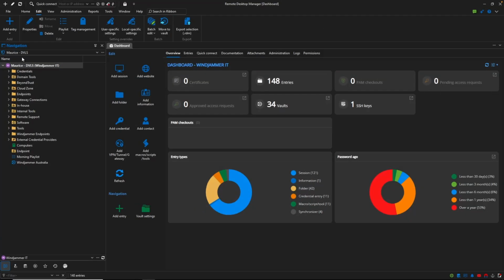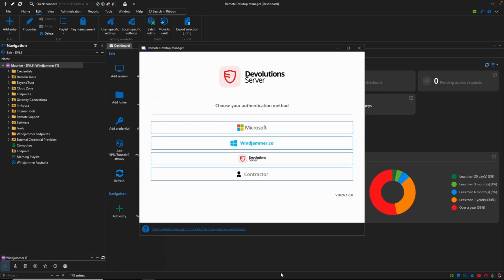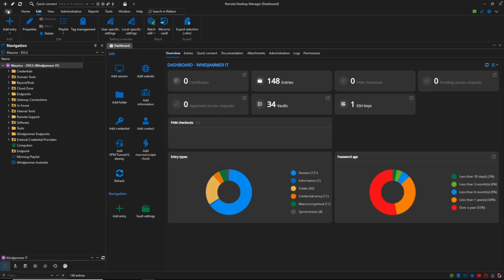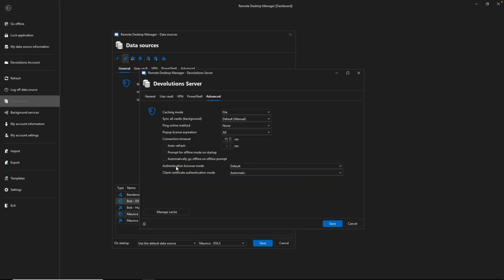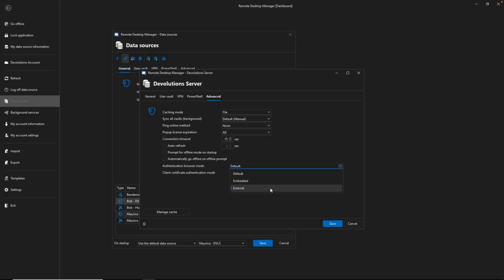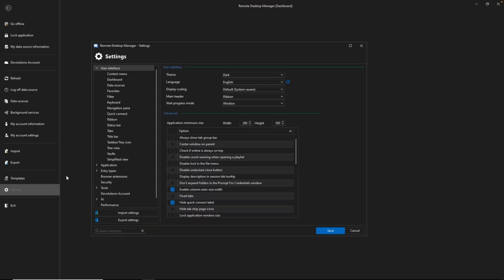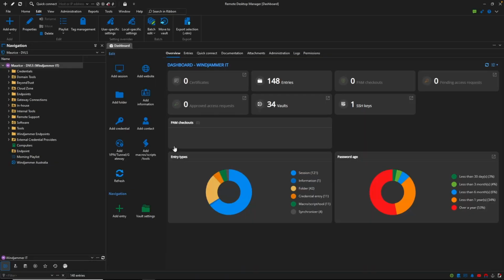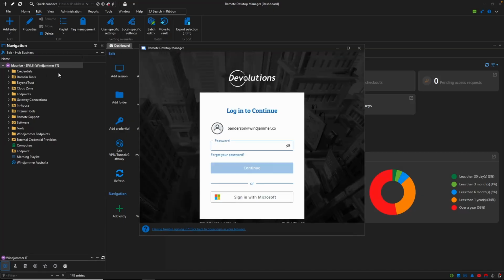Change the workspace authentication browser mode in Remote Desktop Manager